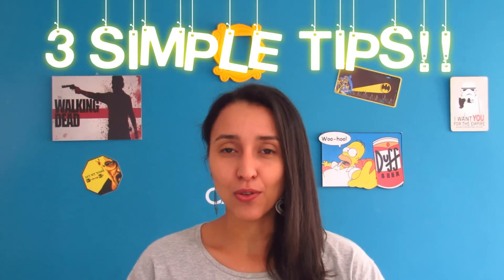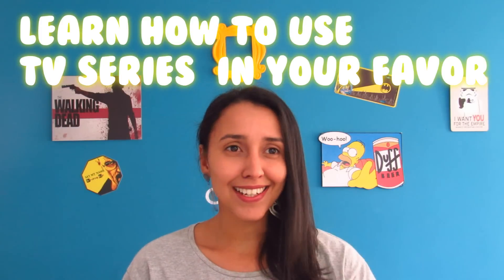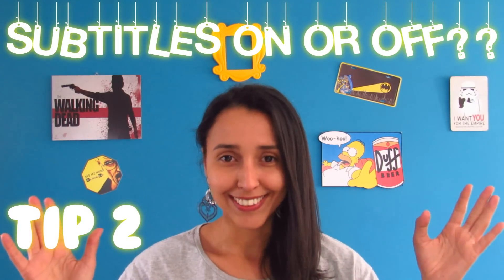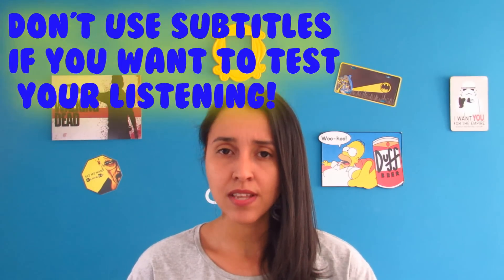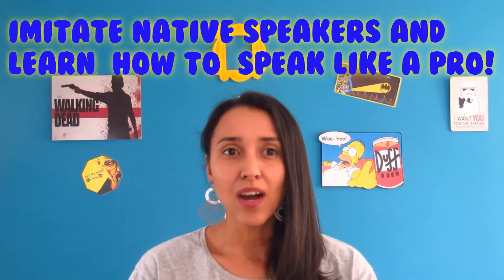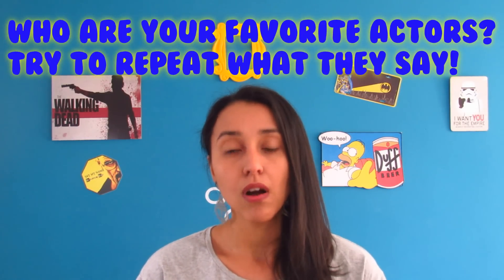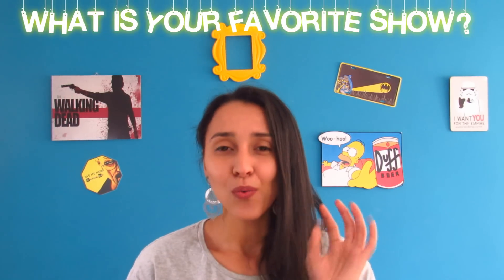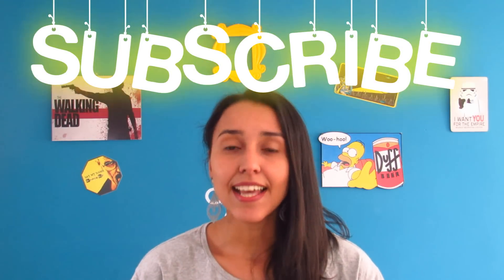How To Use TV Series To Improve Your English - 3 Simple Tips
Learn English through TV Series! Wanna know how?
So watch this video and find out my 3 simple steps to use TV series to improve your English!

Today I am going to give you 3 simple tips to help you use TV series to brush up on your English skills!

They are simple and easy to follow!

Just remember: Have fun! Watching TV series should be a fun and relaxing activity which you can, every now and then, use to help you learn new words, work on listening and so many other things!
During this video I talk a little bit about imitating native speakers. I made a video talking about that and how it can help you speak more naturally! Check it out:

I hope you guys like this video! How about you? What are your favorite TV series? Leave them in the comment section!